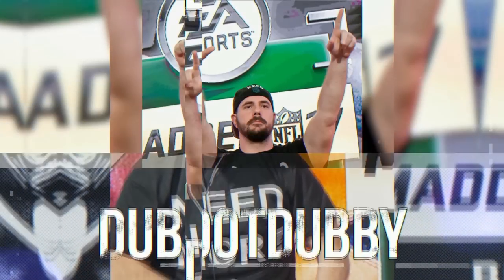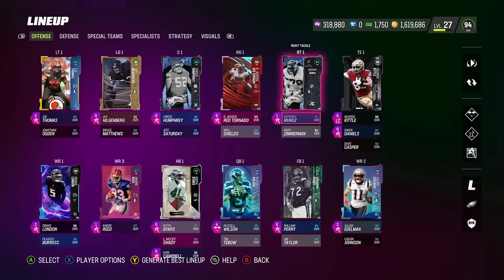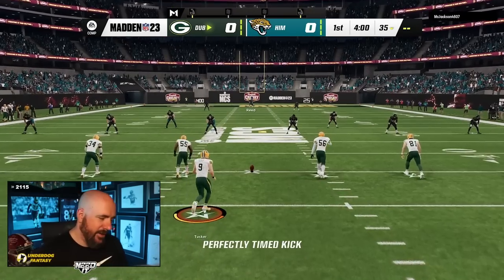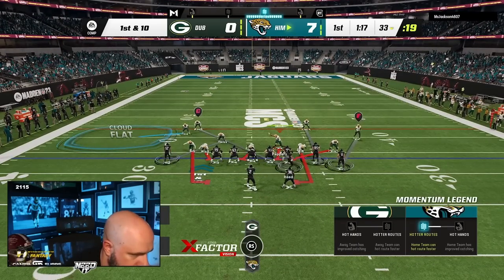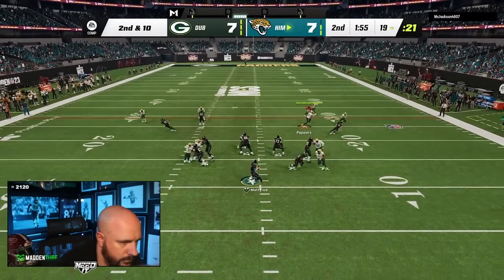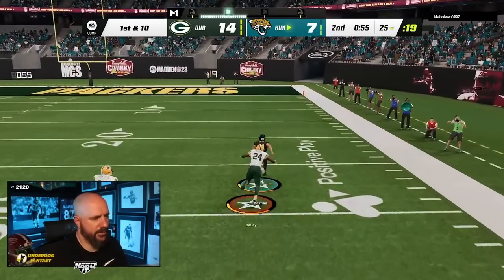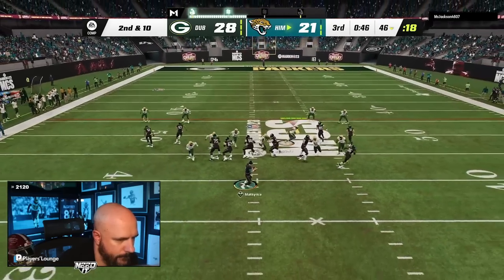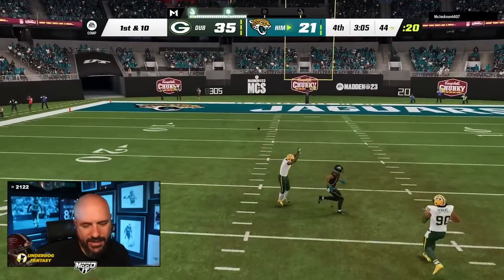97 OVR RUSSELL WILSON AND 97 OVR JULIAN EDELMAN ARE UNSTOPPABLE! - MADDEN 23 GAMEPLAY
madden,madden 23 best tips,madden 23 legends,mut 23,madden 23 ultimate team,madden 23 pack opening,madden 23 ultimate team packs,madden 23 ultimate team info,madden 23 ultimate team,madden 23,madden 23 news,88 OVERALL PLATINUM PULL! MY FIRST MADDEN 23 BUNDLE! PRO PLATINUM BUNDLE! | MADDEN 23 ULTIMATE TEAM,tesla,amazon,madden 23 bundle,madden 23 88 overall pull,88 overall pull madden 23,madden 23 pro platinum elite bundle,madden 23 best packs

97 OVR RUSSELL WILSON AND 97 OVR JULIAN EDELMAN ARE UNSTOPPABLE! - MADDEN 23 GAMEPLAY